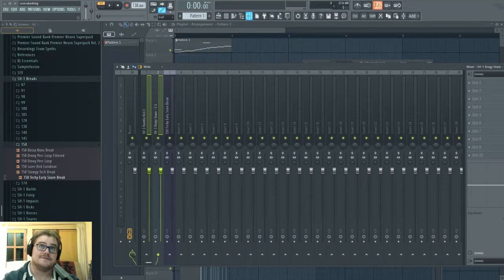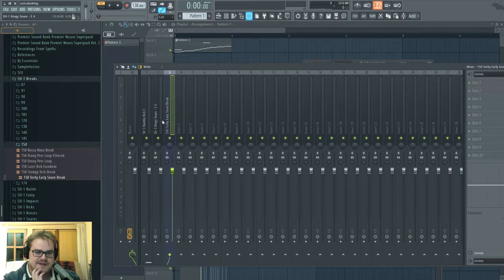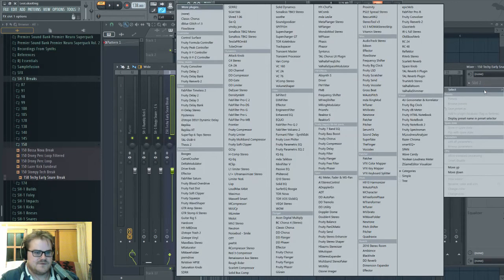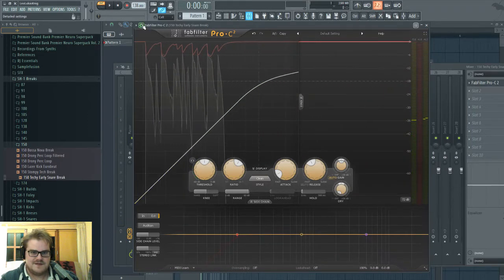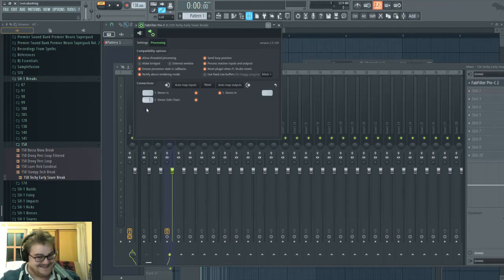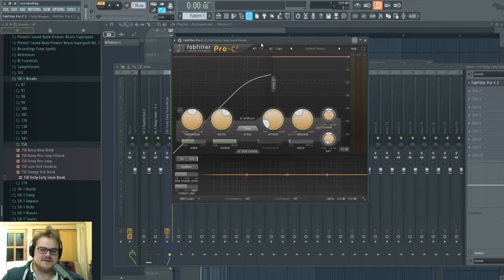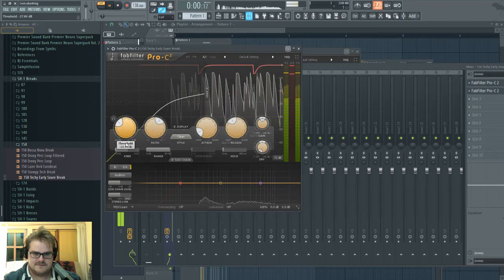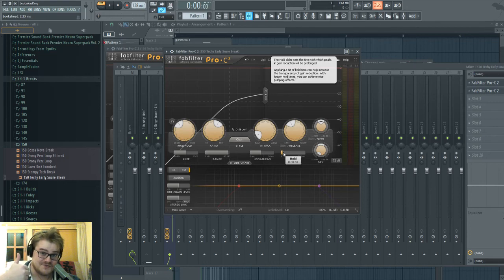Sidechaining with third party (VST) plugins in FL Studio 12